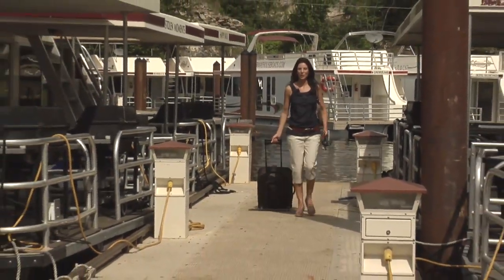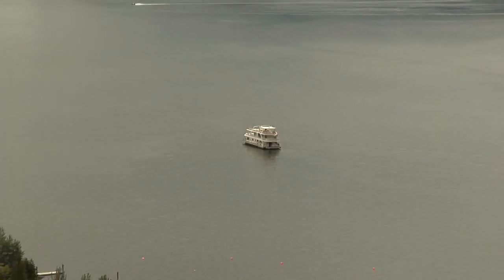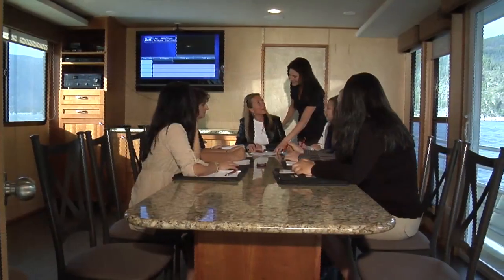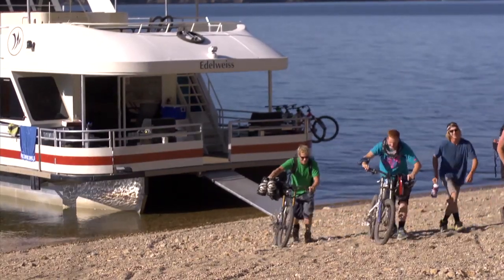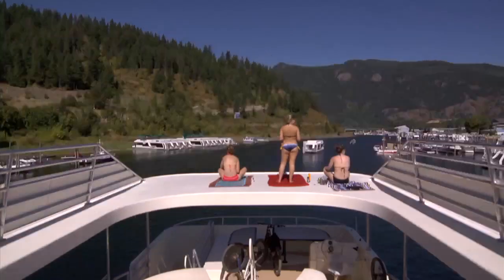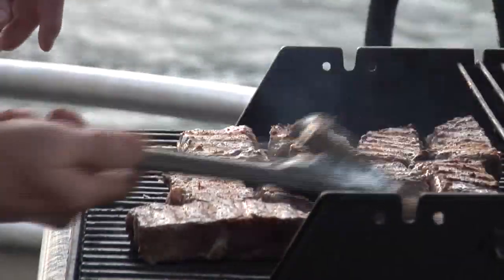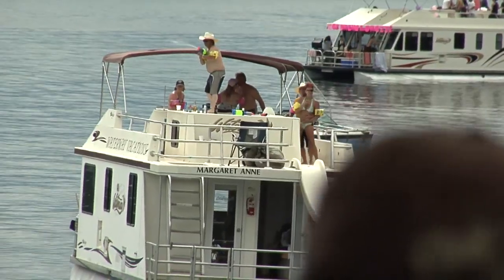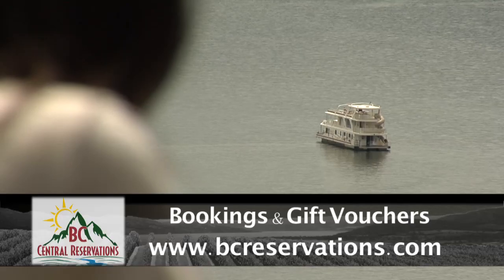Waterway Houseboats Summer Vacations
Without a doubt, houseboating is one of the most relaxing and enjoyable ways to spend summertime in British Columbia.